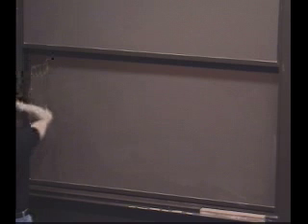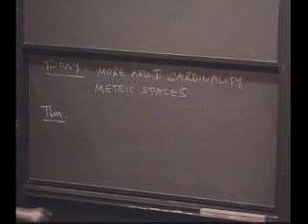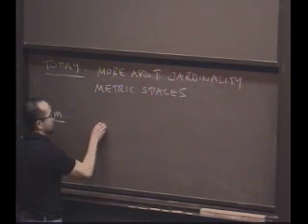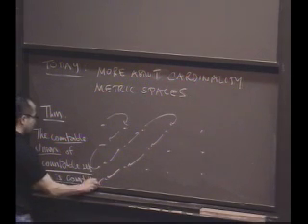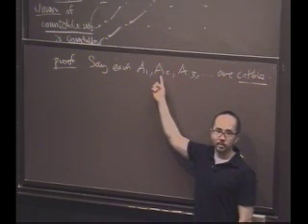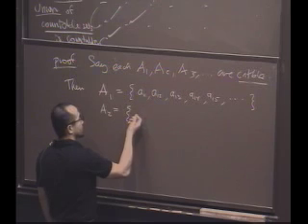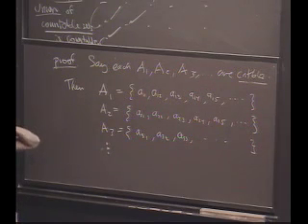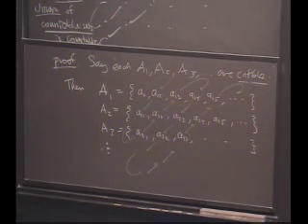Real Analysis, Lecture 8: Cantor Diagonalization and Metric Spaces (1/8)